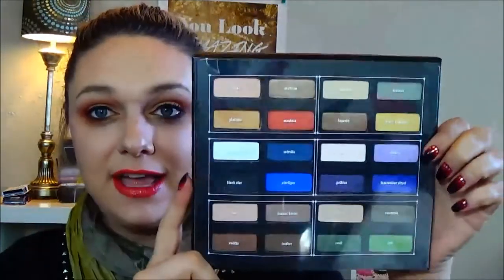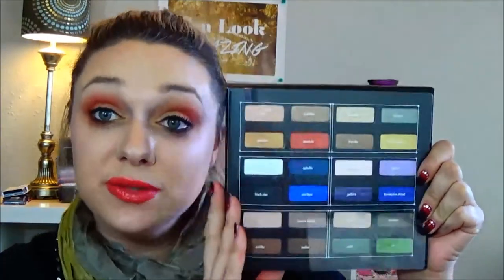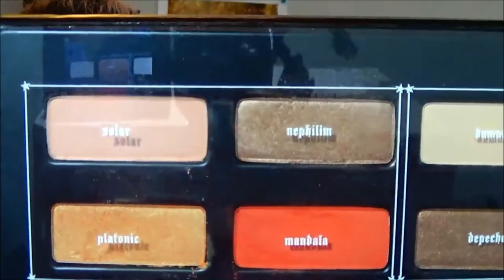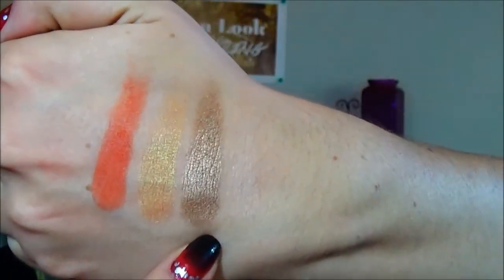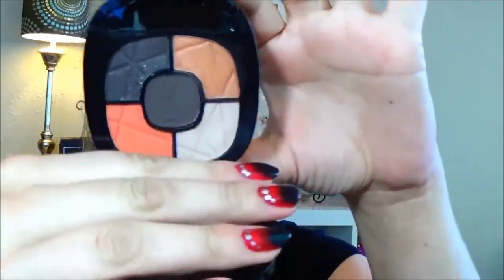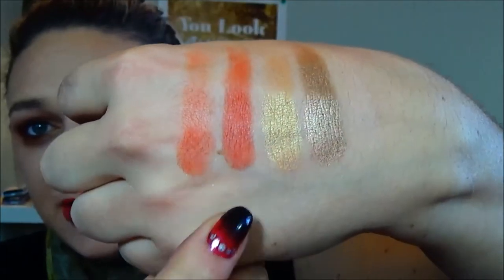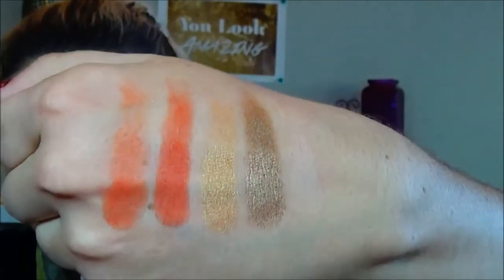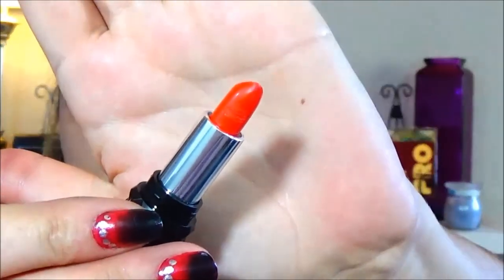Kat Von D - Star Studded Eyeshadow Book - Part 1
1121 2nd St S. Suite 103

1121 2nd St S. Suite 103

*** I pay for my own stuff :)